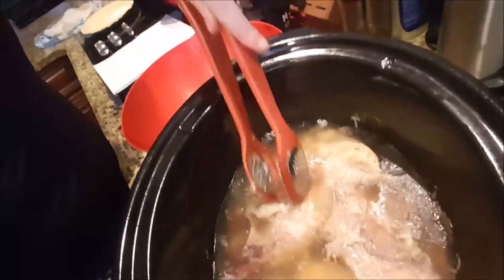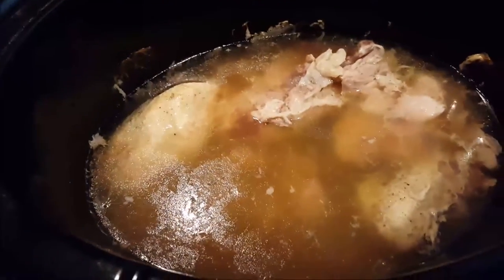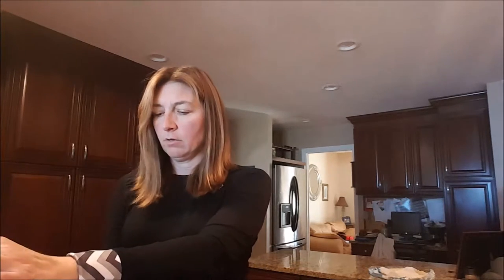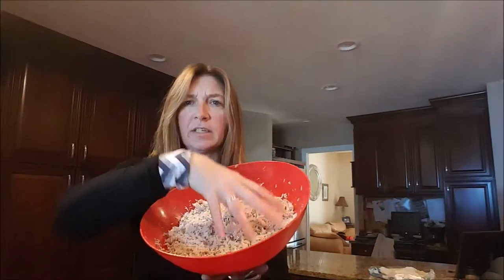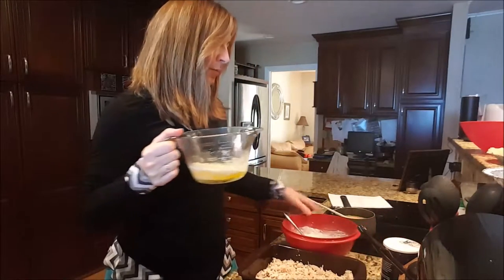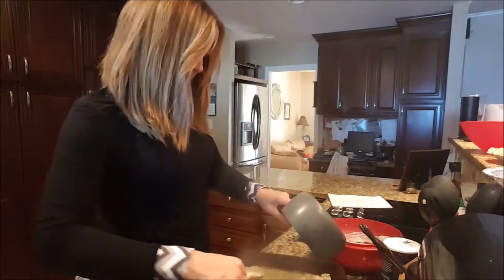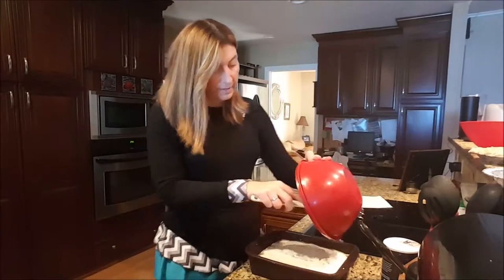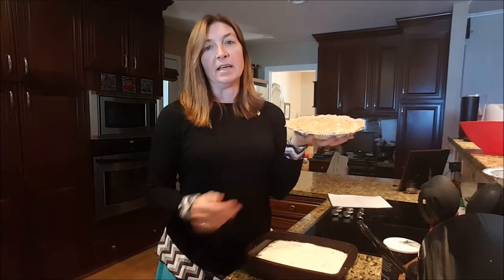What's the BIG deal? Chicken Pies